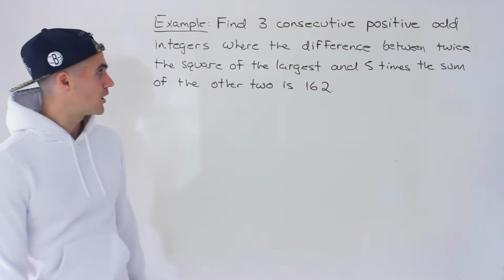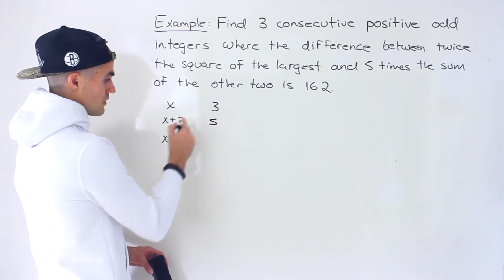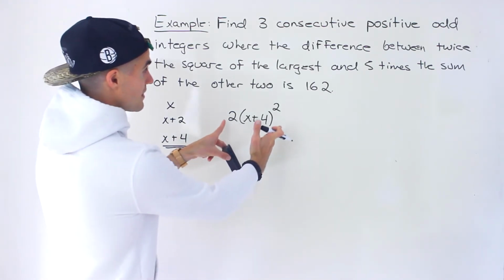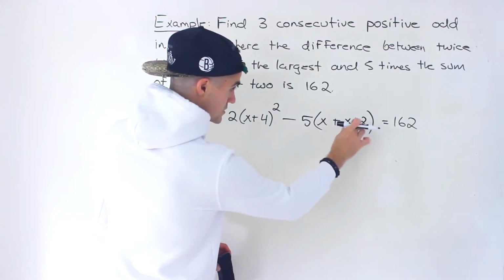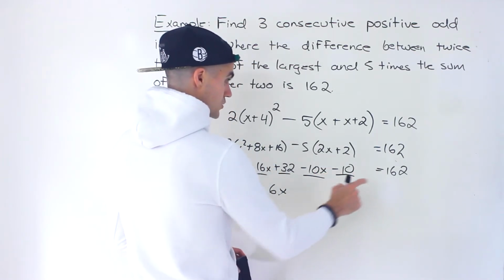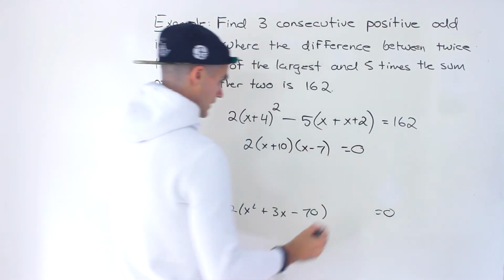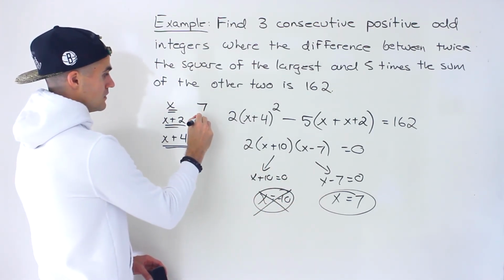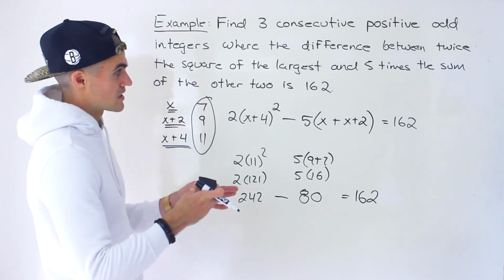Consecutive Integer Quadratic Problem